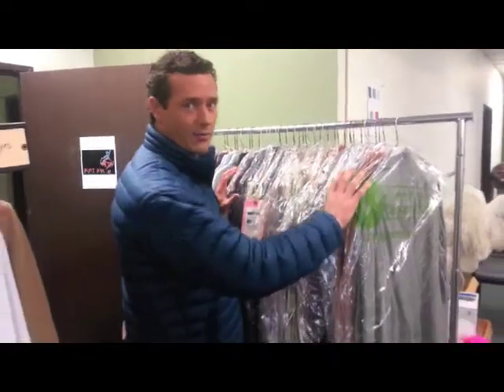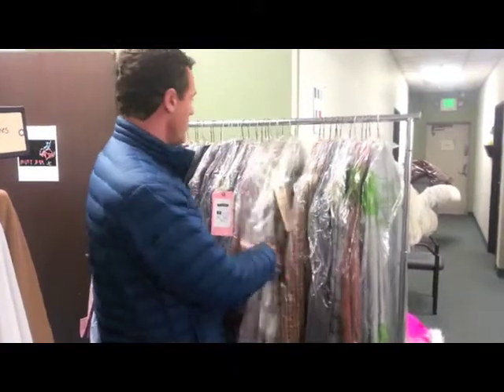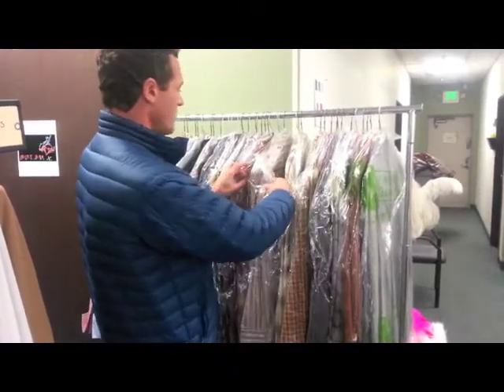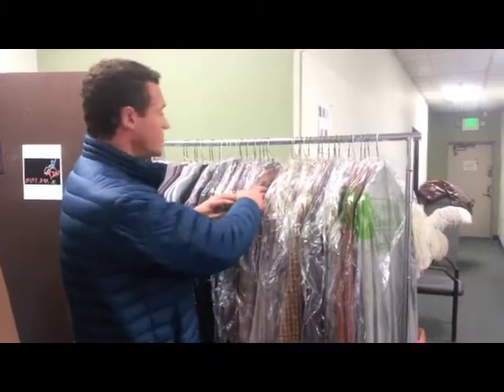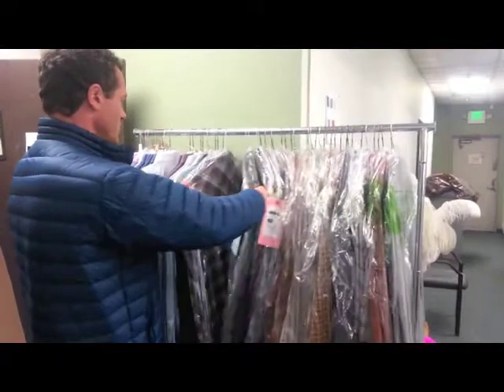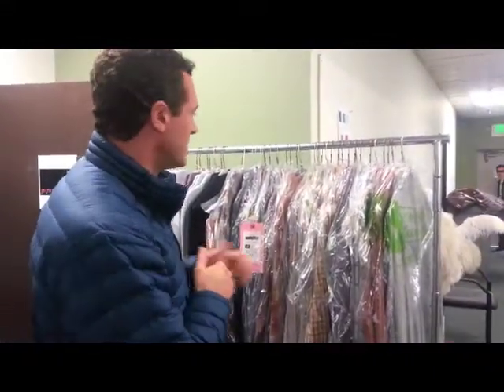Jack's Rack - Wardrobe on set of Vegas!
Watch Jason O'Mara as he showcases Jack's rack!